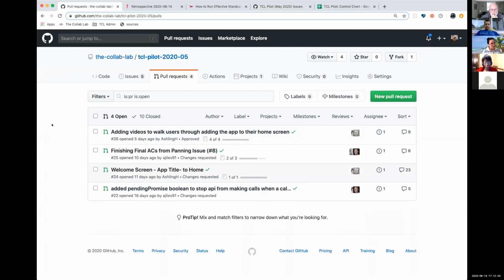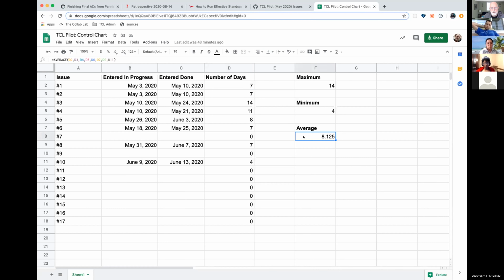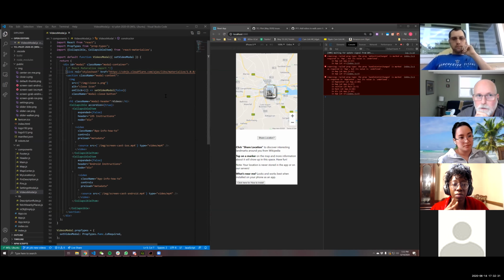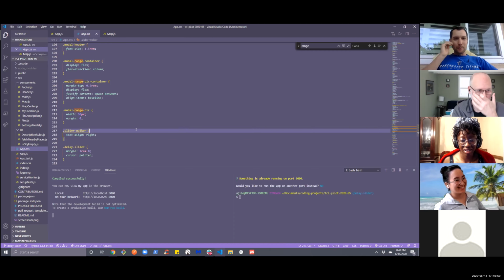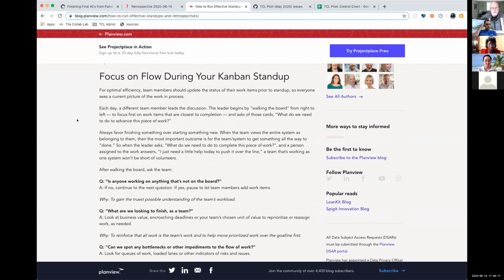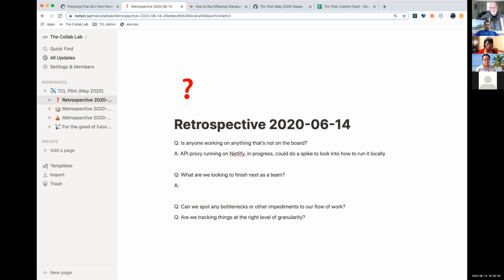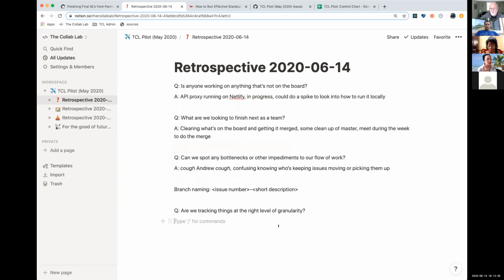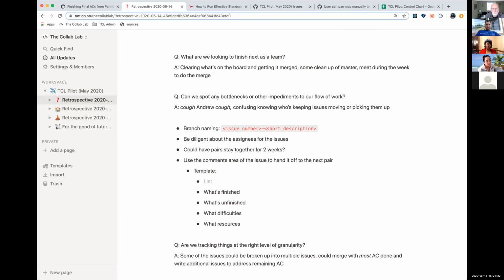TCL Pilot: Week 6 demos + retro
Andrew explains semantic versioning (semver) to kick us off before the group reviews the work over the last week and do an improvement-focused retro. Great discussion this week, hence us going over by ½ an hour!